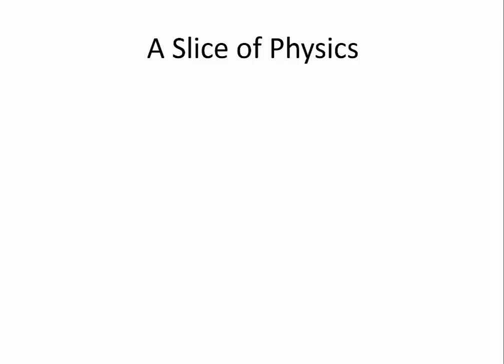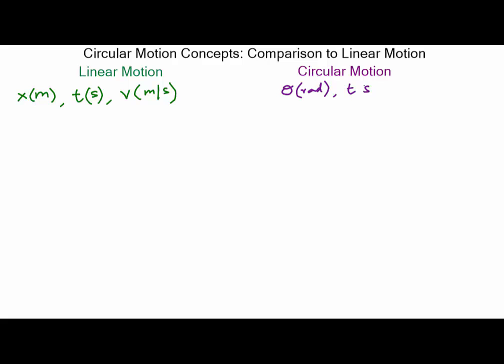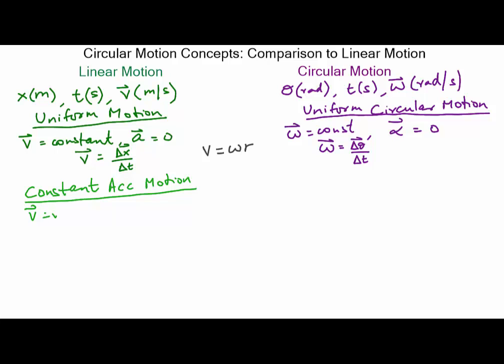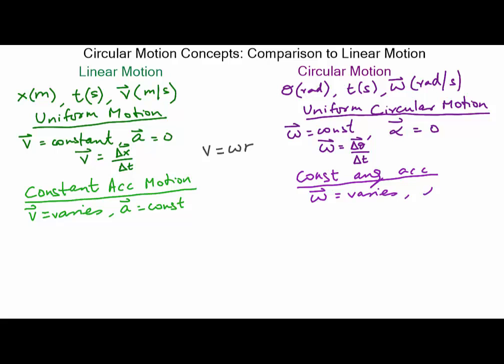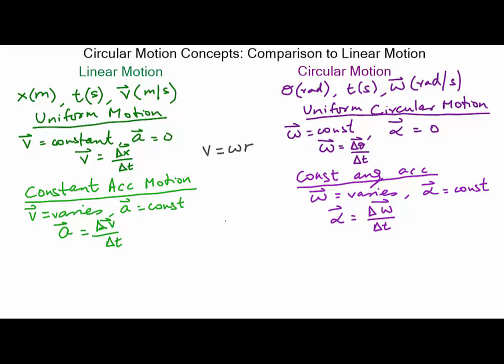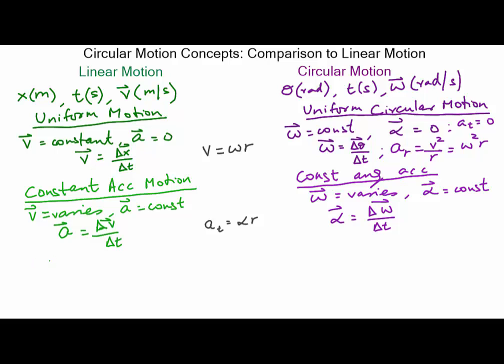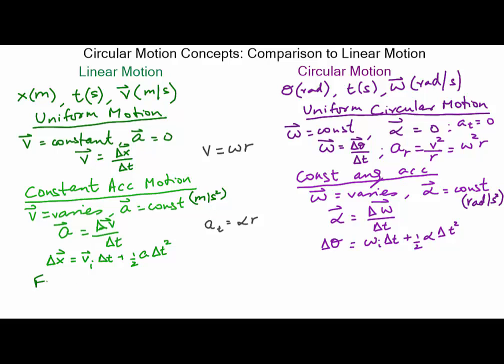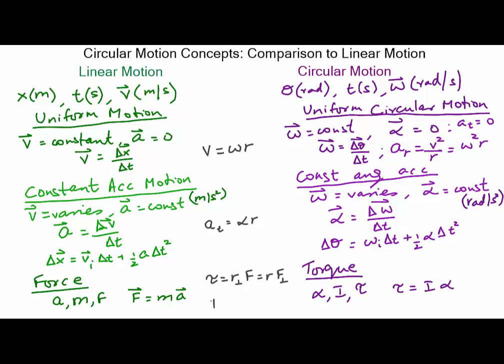Slice154 Circular motion concepts